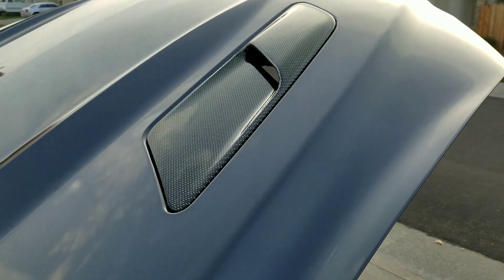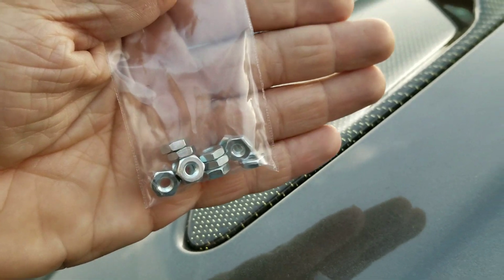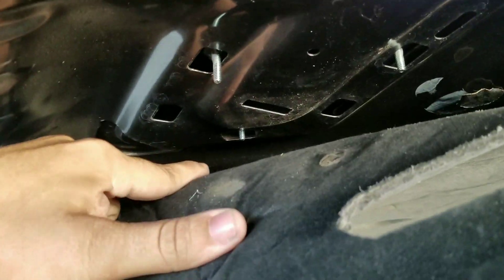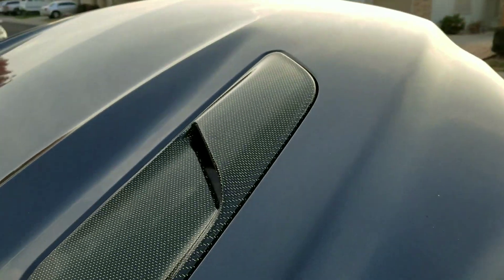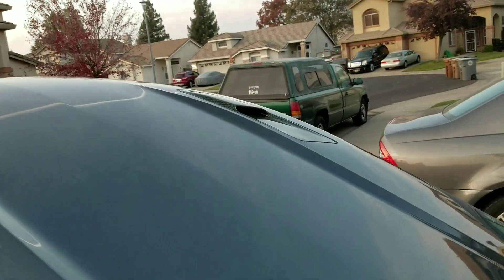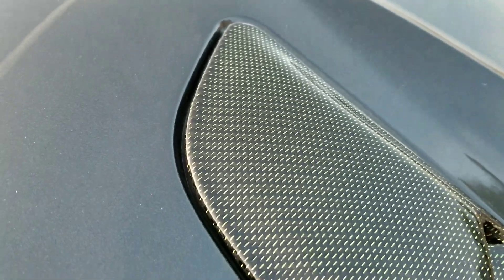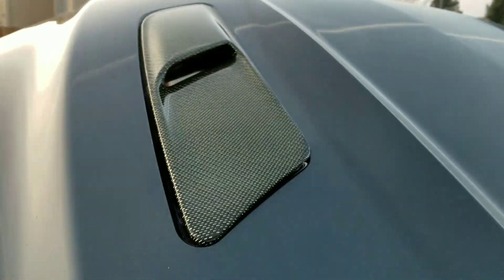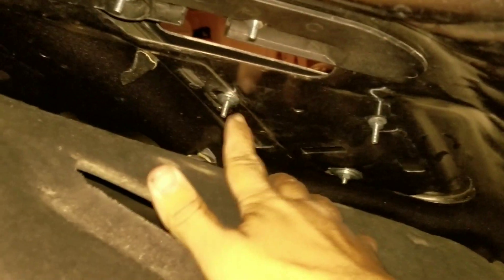Icon Composites Mustang Hood Vents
Icon composites Mustang carbon fiber hood vents in gold reflective carbon fiber.